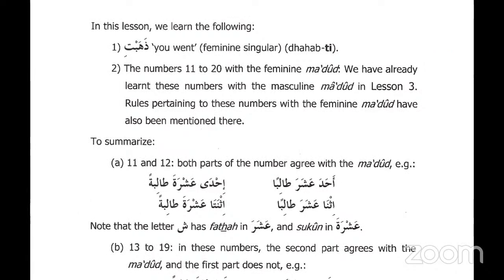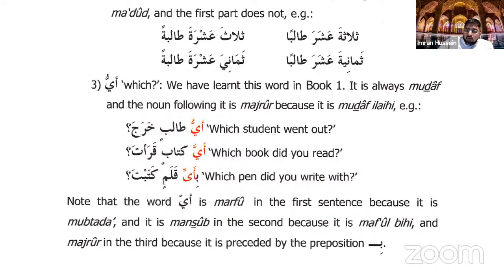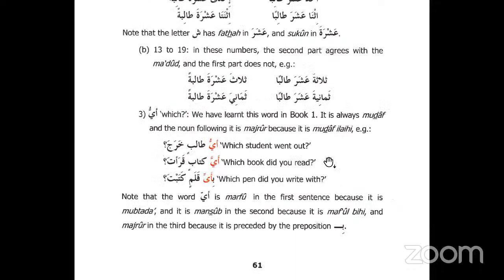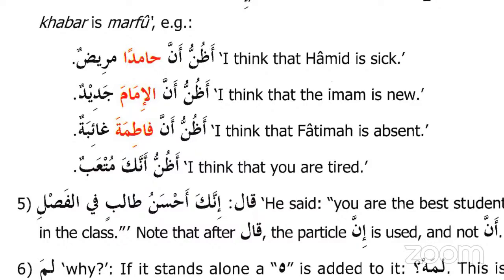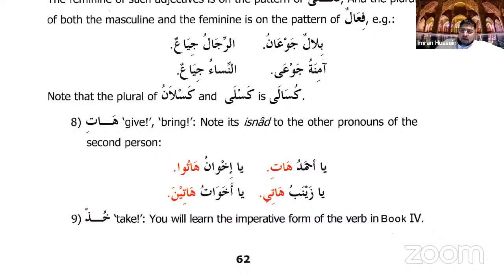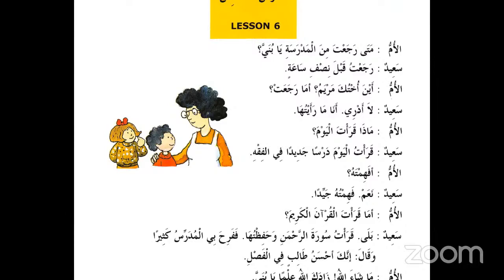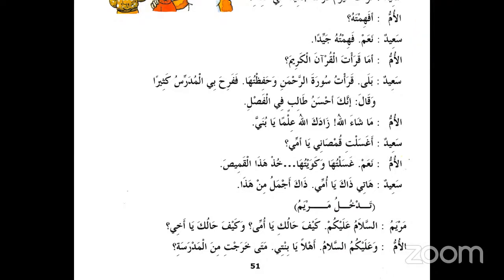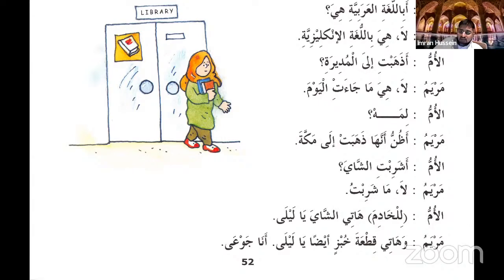Madina Arabic BK3 6th Lesson Africa & UK